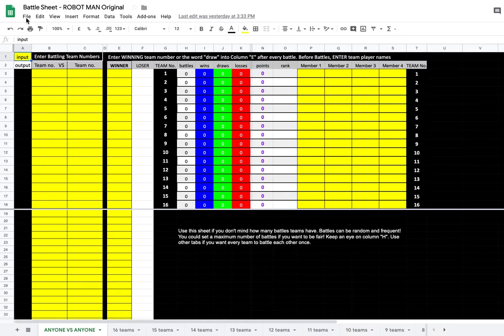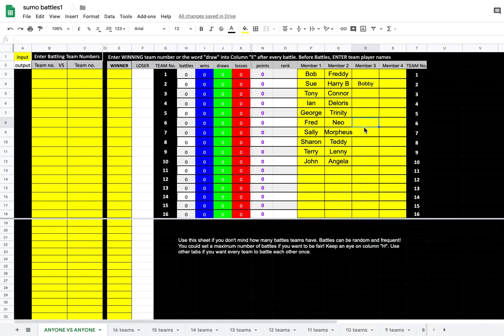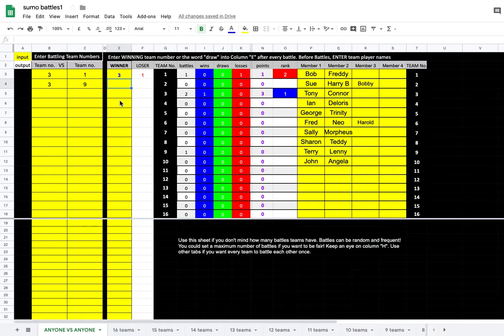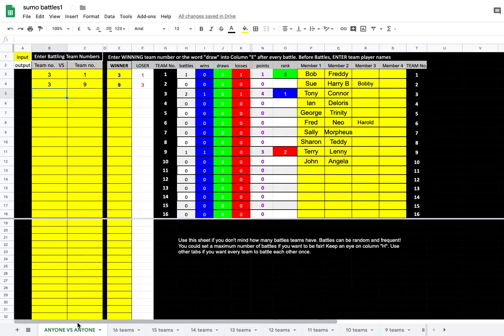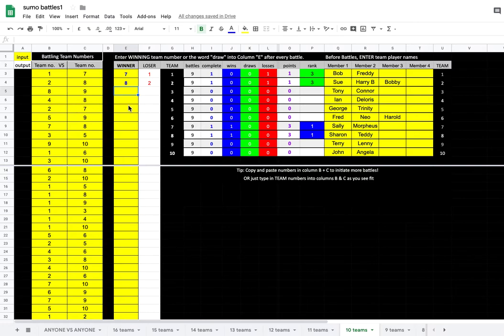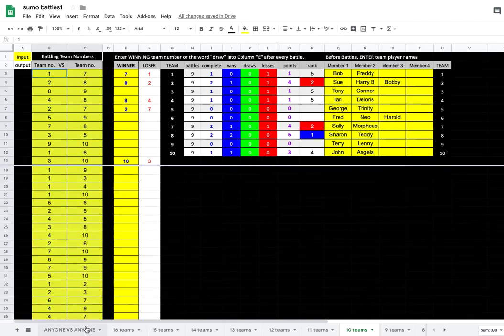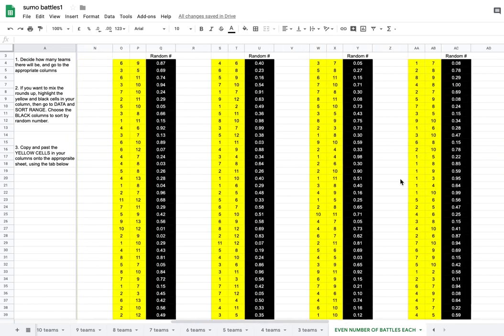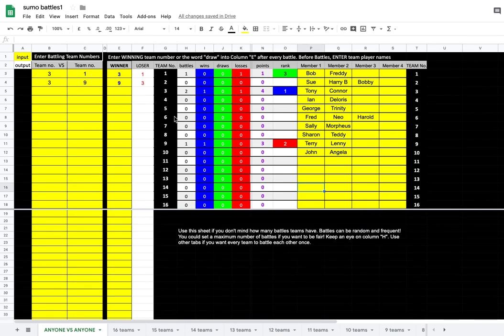Handy Spreadsheet on Google Sheets to score battles, games and other competitions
You can get this re-usable spreadsheet as a Google sheet and an Excel Spreadsheet on for FREE on the Robot Man web site.